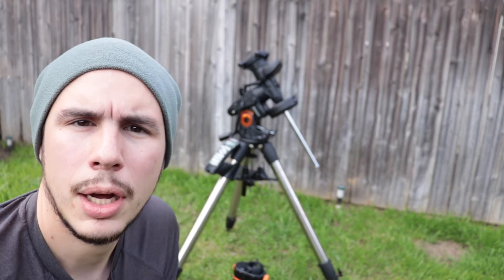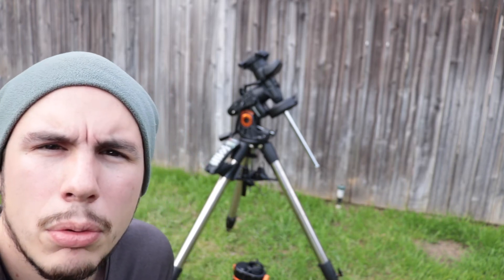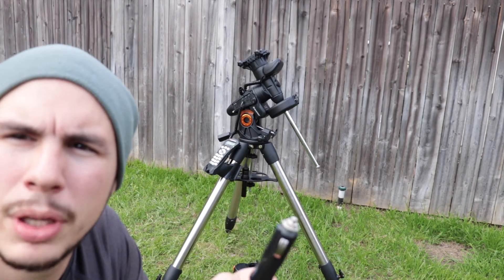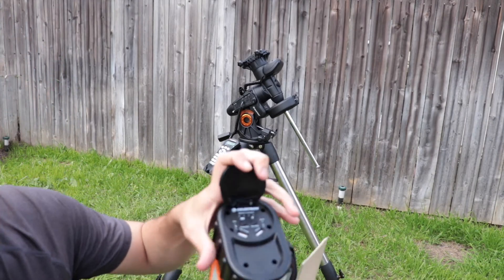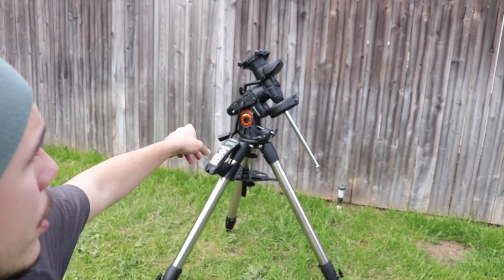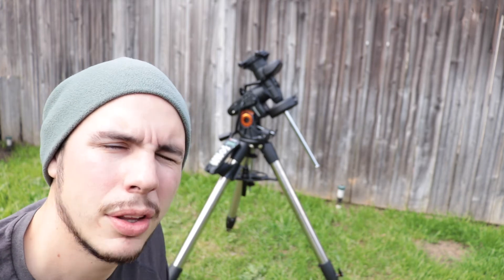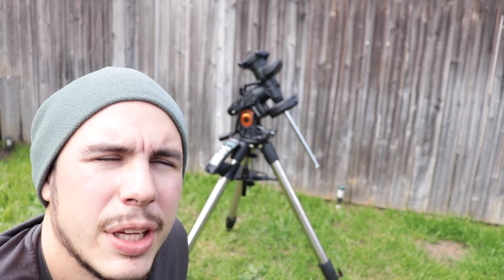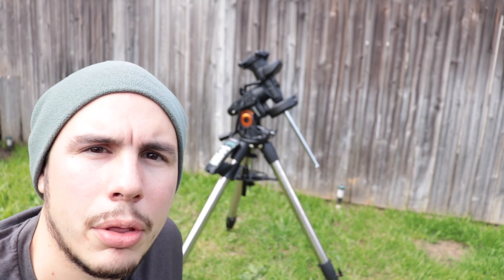Let's Talk The Celestron Advanced VX mount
Here is my unboxing of the Celestron Advanced VX mount I got from High Point Scientific. This mount is very sturdy and stable and has a great payload capacity.

My full review of this mount will come at a later date.

Here is the link the battery pack

Clear Skies!